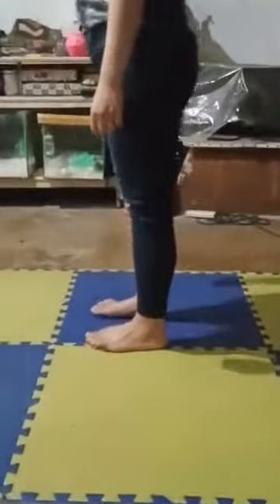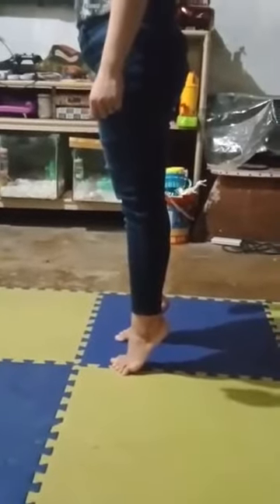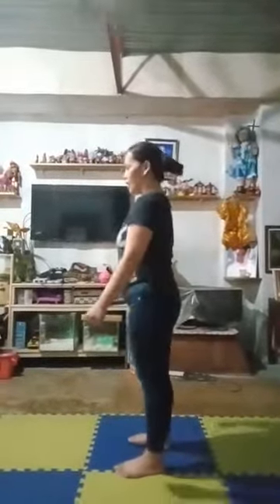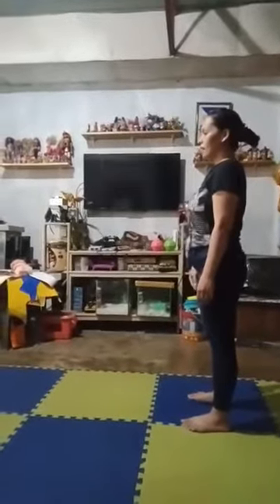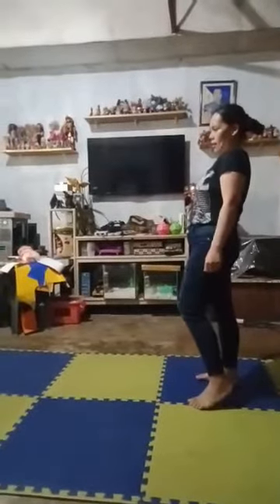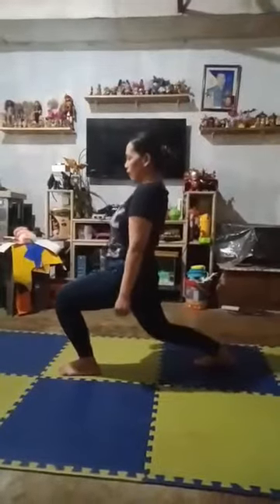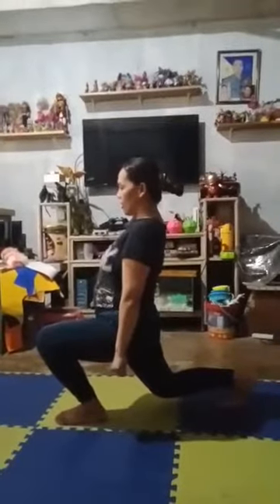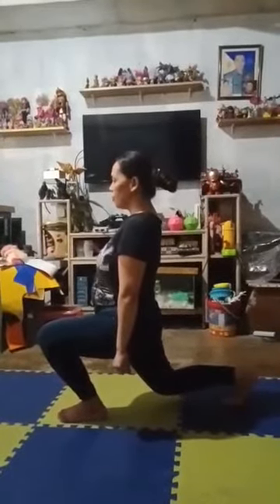Isometric exercise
doing isometric exercise(calf raise,static lunge and superman hold)